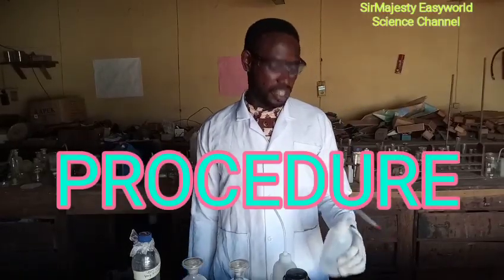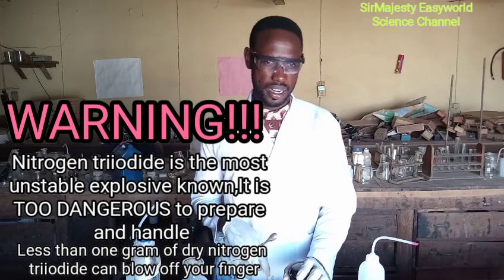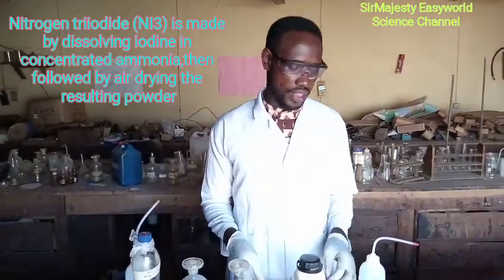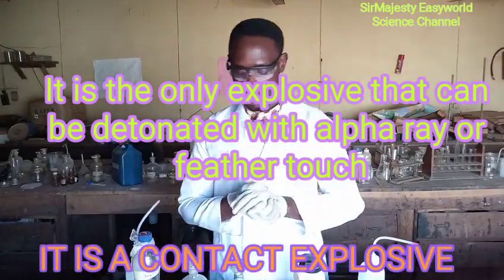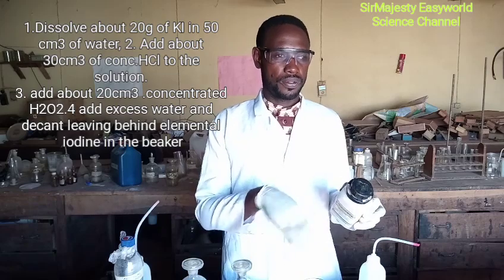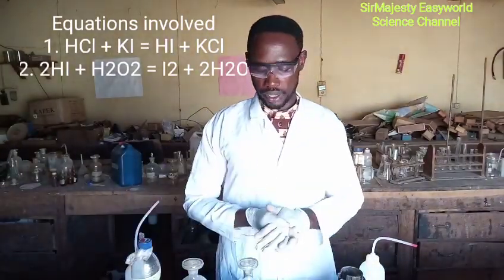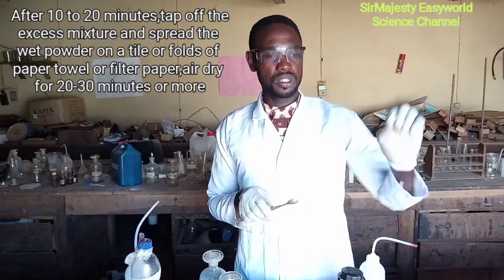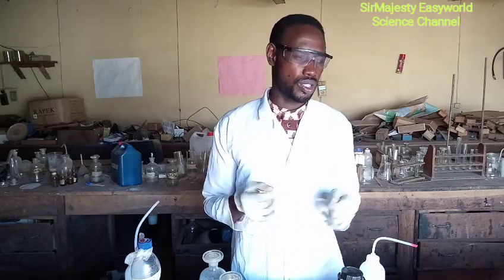NITROGEN TRIIODIDE, Slightest Touch causes EXPLOSION, The MAGIC POWDER of SCIENCE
The most unstable and shock sensitive explosive,,, Nitrogen triiodide.
Laser light or vibrating phone can cause it's DETONATION.. Other interesting videos,1. Marriage proposal with Chemistry. 2.Sciwnce goes wrong with science gravity DISPROVED
,3.Inflate balloon with ordinary voice command,
4.Start fire with water.
5.Cardiac anatomy 1 &2. .
,.6.Tutorials...  plus host of other interesting and Educative videos in SirMajesty Easyworld Science